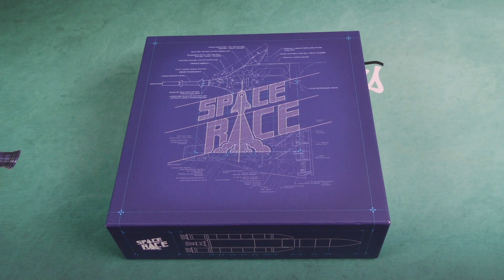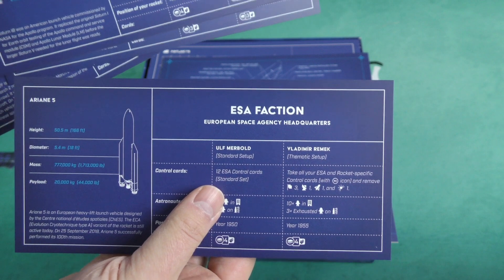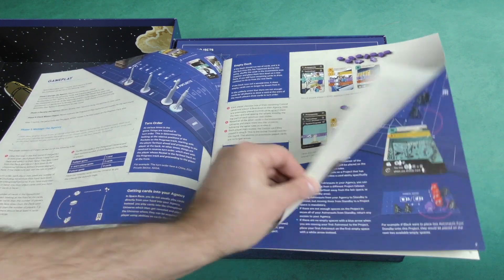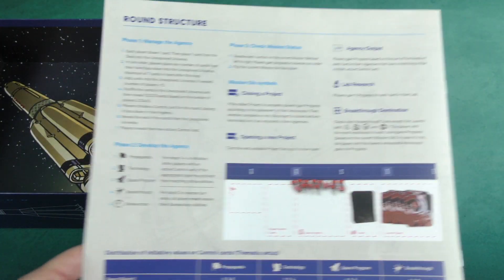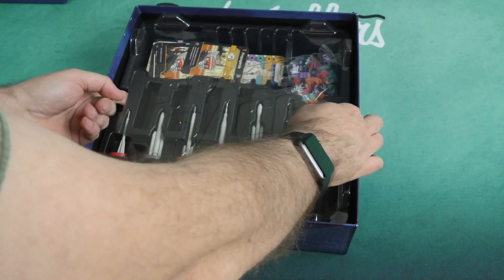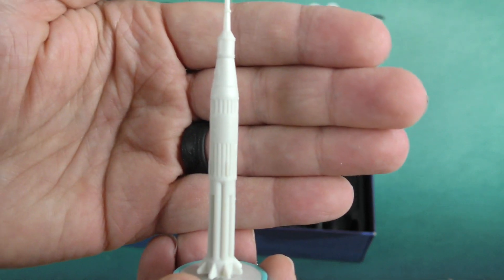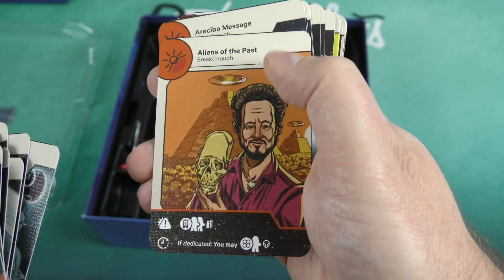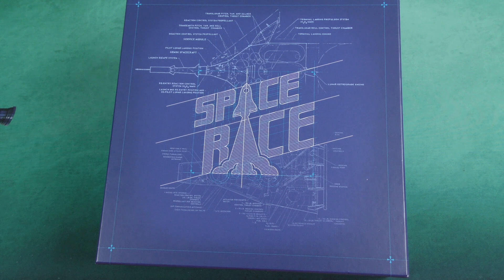Space Race - Daily Game Unboxing